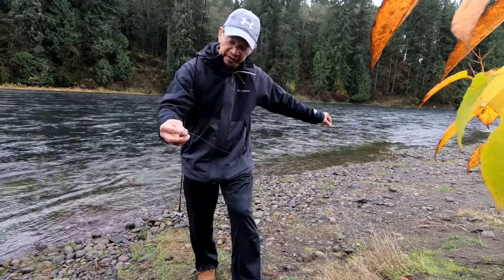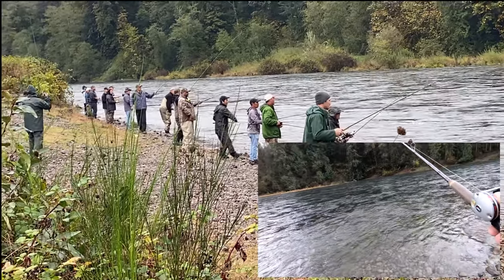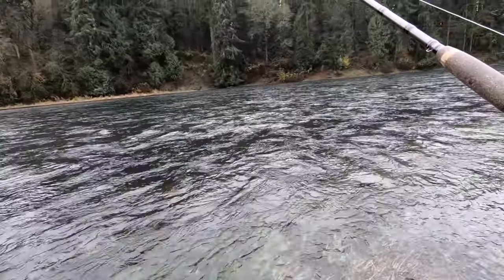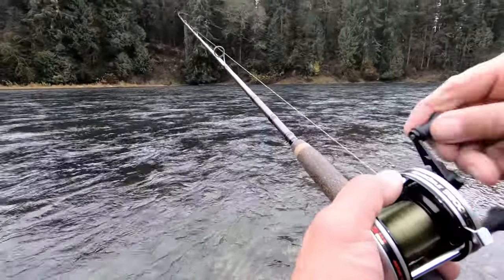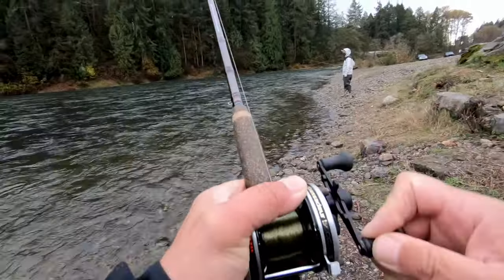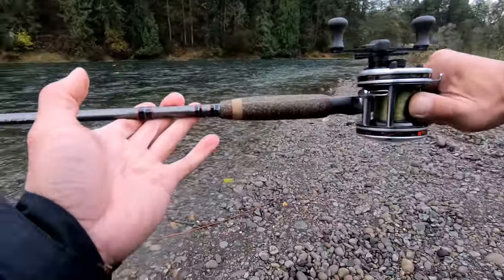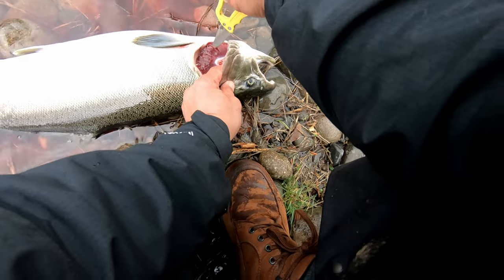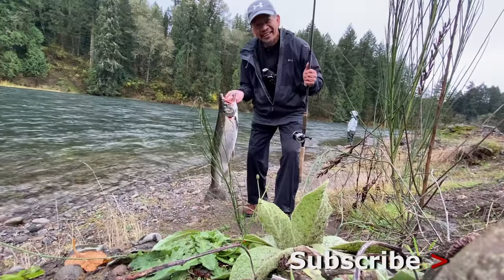Drift Fishing for Fall Coho Salmon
How to use drift fishing technique with corkies to catch fall coho salmon.

Equipment:
Gopro 6 and Iphone 11
Fenwick 10.5 Salmon/Steelhead fishing rod
Vintage Abu Garcia 5500-C3, casting reel, 20lb test mono